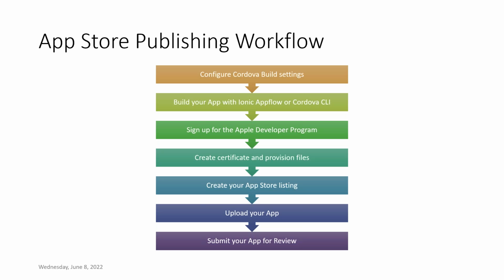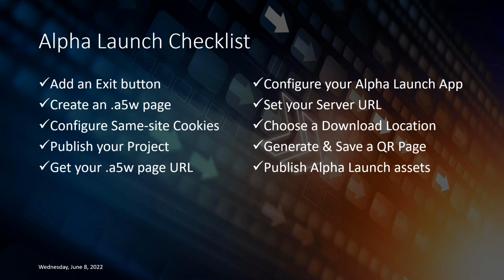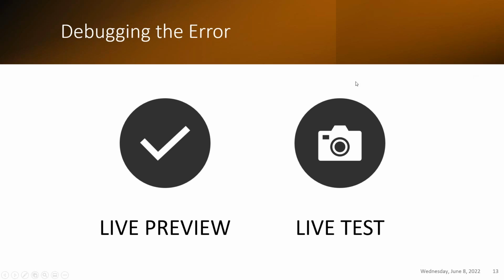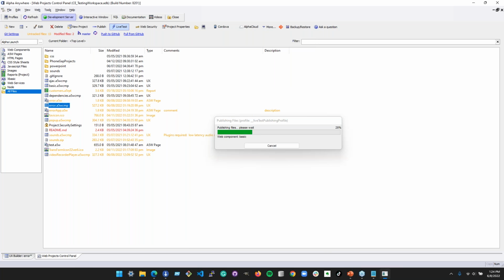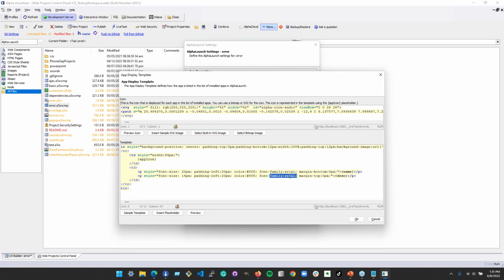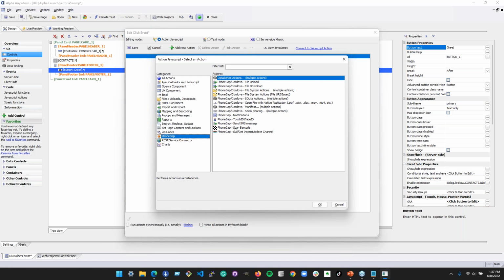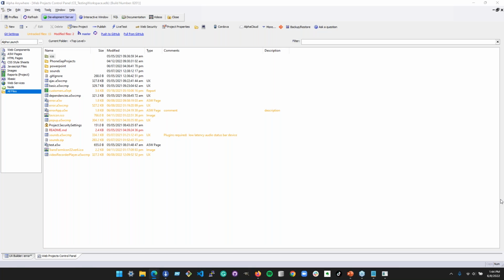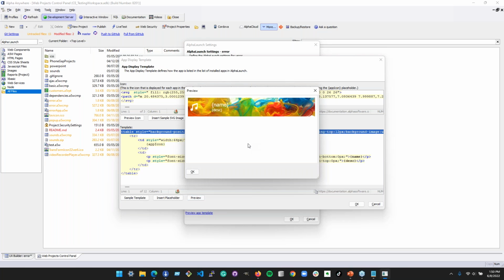Alpha Launch 2022 June 08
(0:00)
(3:46) DevCon 2022
(4:52) Alpha Launch (skip the app store)
(8:11) Alpha Launch Limitations
(11:28) Alpha Launch Checklist
(12:37) Common Mistakes
(15:52) Debugging a JS Error
(21:42) Naval Expressions
(26:33) Versioning Your App
(27:50) Customizing the App Listing
(33:01) AMA (ask me anything)
(33:22) Q&A: Is the server required?
(34:10) Improvements to Alpha Launch
(34:38) Improving Security Framework
(35:27) Q&A: Can you summarise the pros and cons of Alpha Launch?
(37:03) Q&A: How do you use the plugins in Alpha Launch?
(38:52) Q&A:  Is there a life span of an Alpha Launch app?
(40:16) Q&A: Does everything have to be in the web root?
(41:30) Q&A: What if you have a classic server, do you want it to host multiple apps on the same server?
(44:00) Q&A: Is it included in your Alpha Licence?
(44:35) Q&A: Would it be a good practice to use Alpha Launch with a menu system for one app. would it be ok to divide your app into multiple apps?
(46:09) Q&A: Does Alpha Launch have unique tunneling capabilities?
(48:36) Q&A: Can you use what login for Alpha Launch?
(49:03) Q&A: what is the purpose of A64 including images, and how is beneficial?

--- QUESTIONS? ---

youtu.be/7YnyopGNWAE